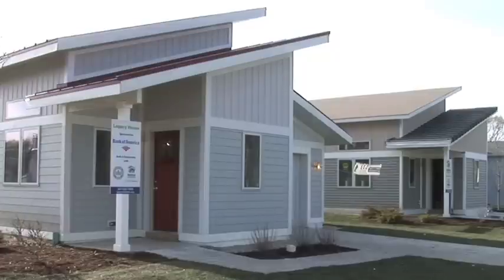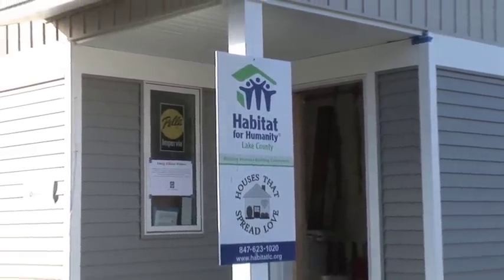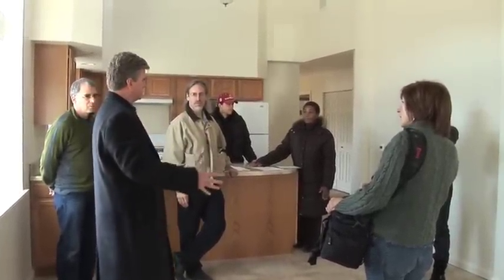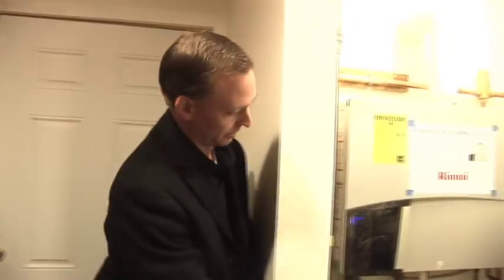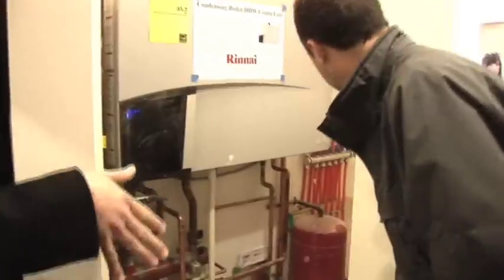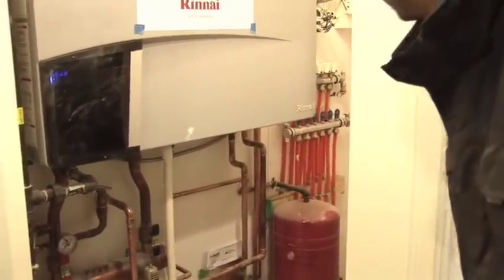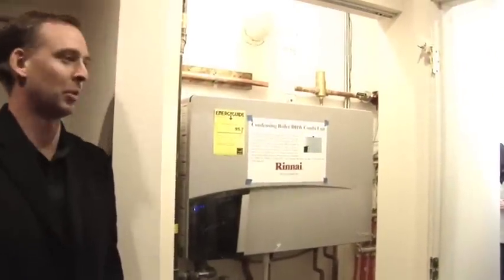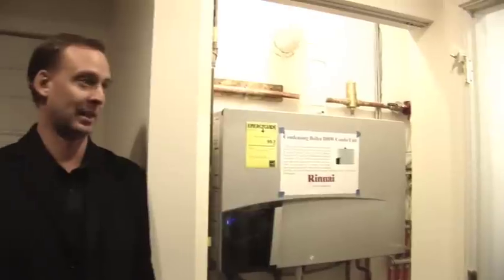Boiler for radiant heat and domestic hot water.mov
Explanation of high efficiency  condensing boiler use for both hot water radiant floor heat and domestic hot water